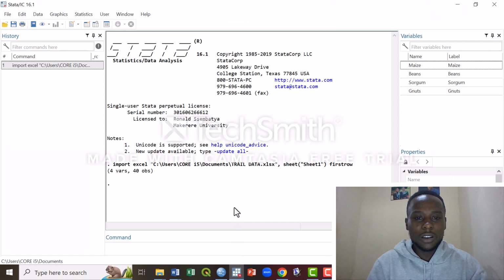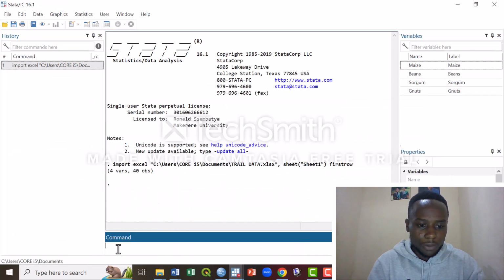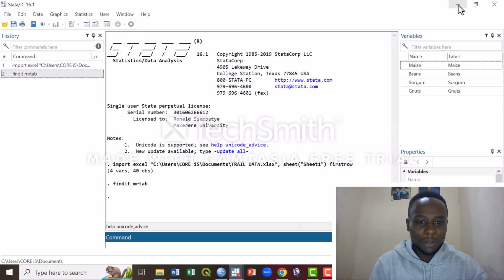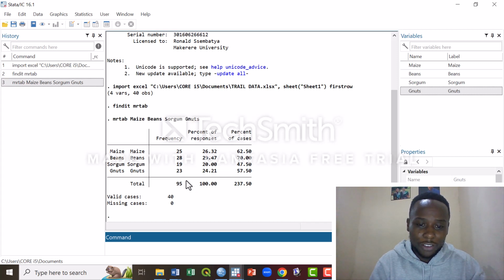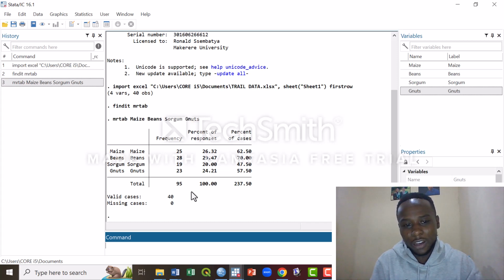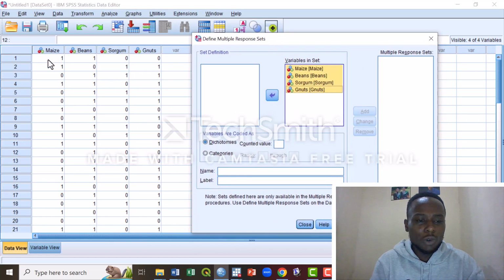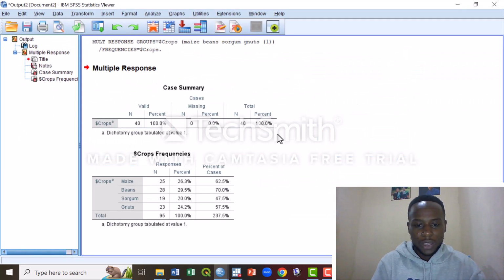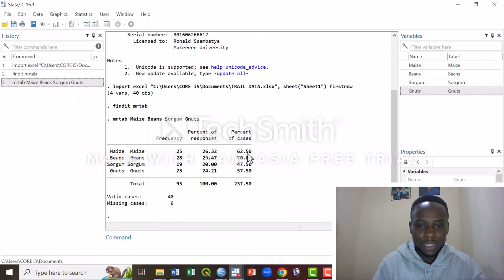Multiple Responses mrtab in Stata Vs SPSS-Ronald Ssembatya 1of2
The video demonstrates how to install the mrtab in Stata, and compares analysis of multiple responses (percentages) both in Stata and SPSS. It also shows why its advisable to report percentages of cases instead of percentages of responses